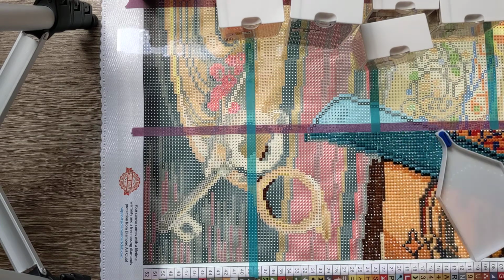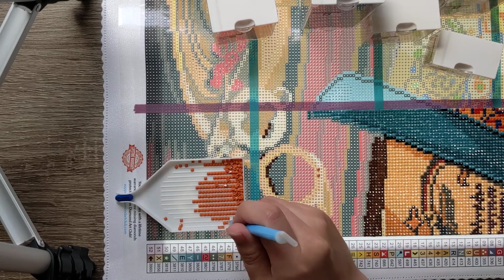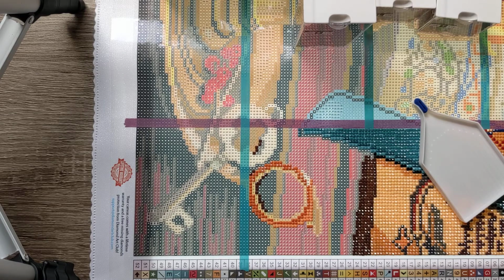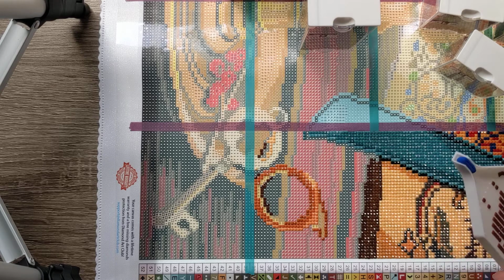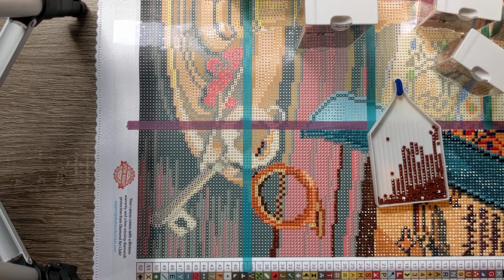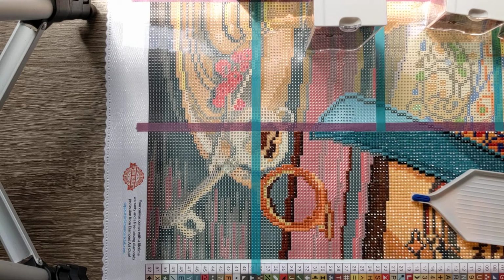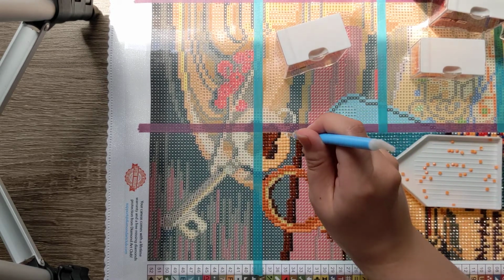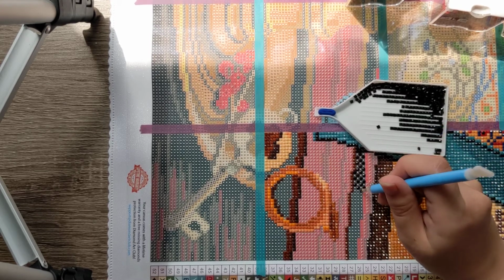Black Cat by Candlelight WIP and Chat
WIP and chat while I work on Black Cat by Candlelight.